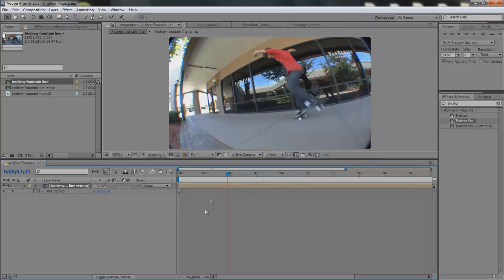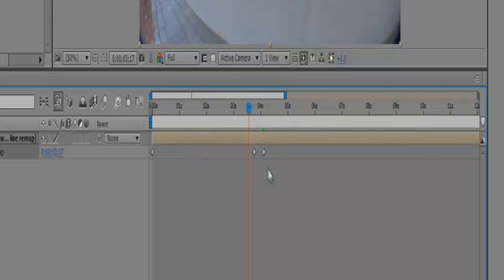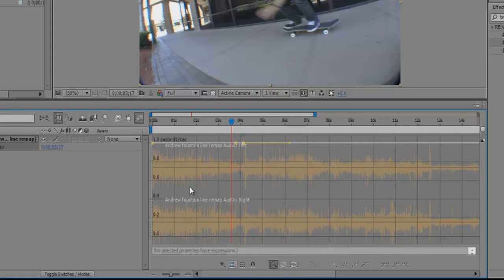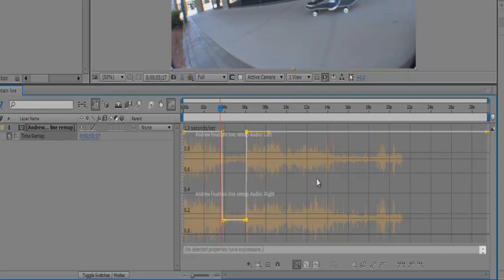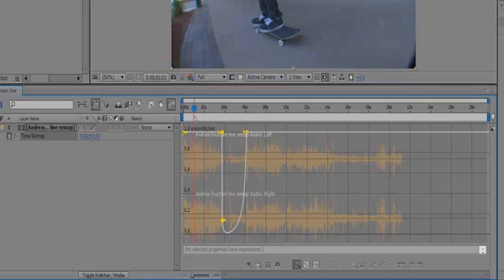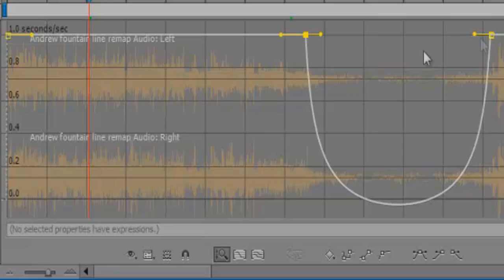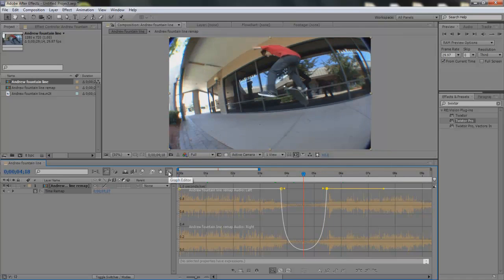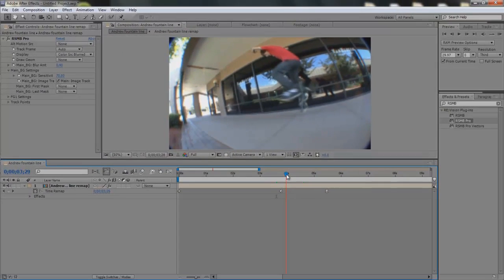Stezzy Tutorials [1] Smoothest Twixtor + Time Remap(Ramp slow motion) Tutorial V2 - Part 2